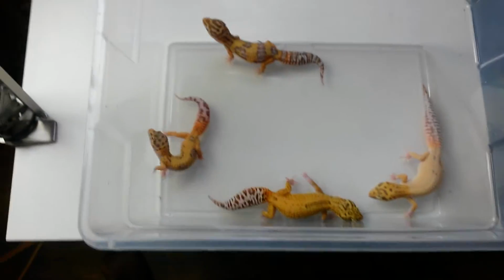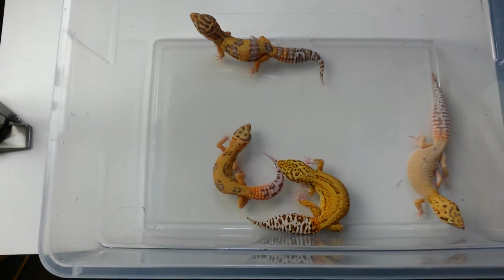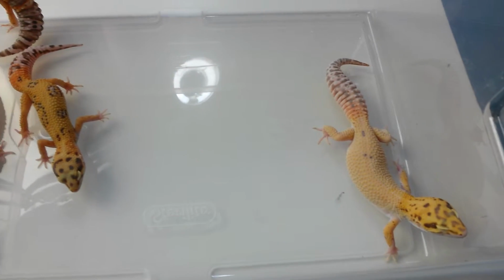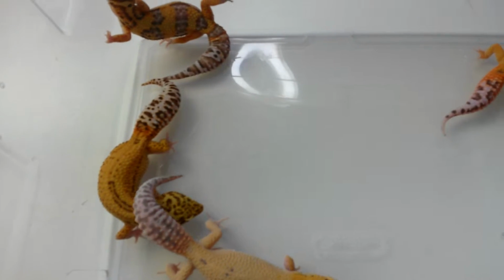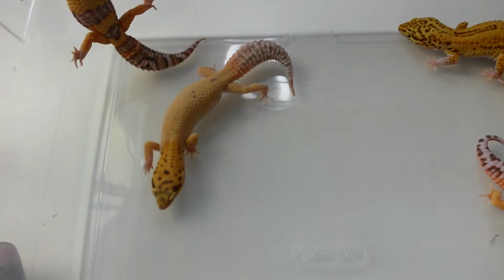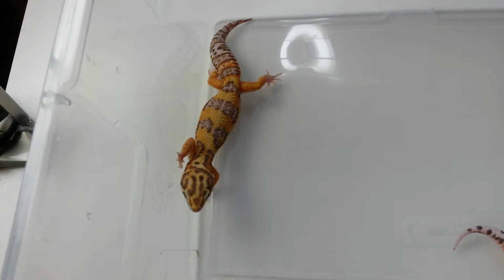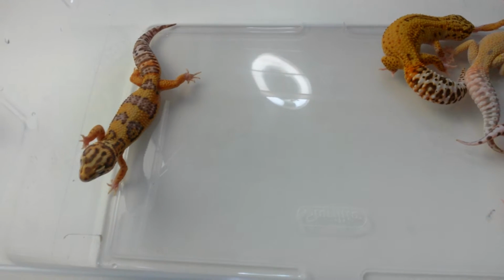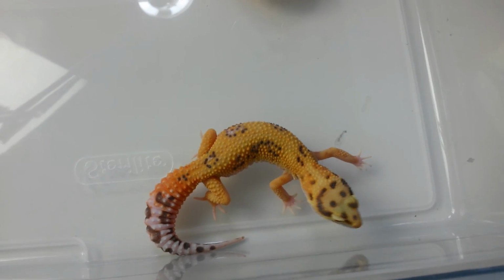Leopard geckos ( bells)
One of my favorite bells albinos